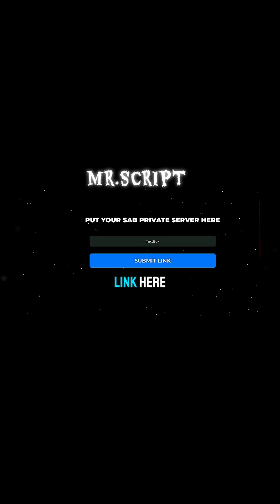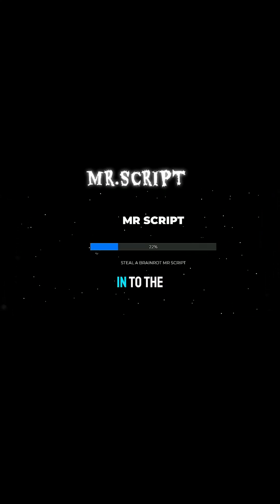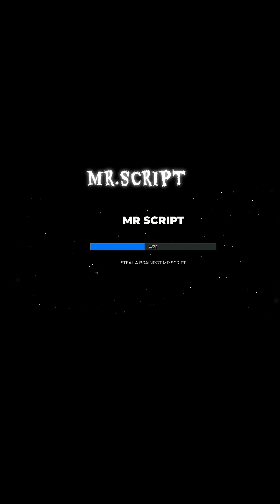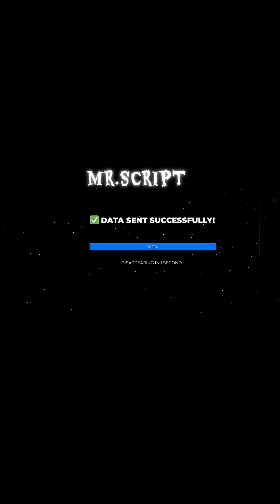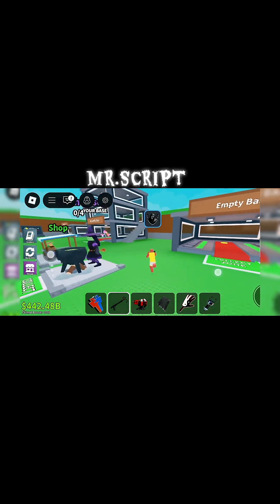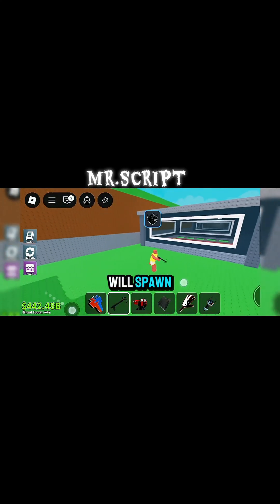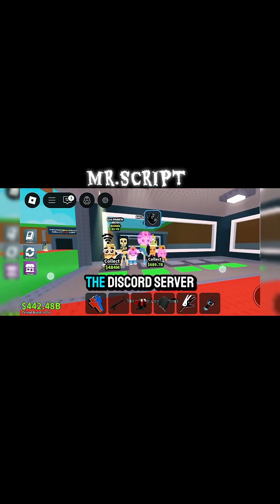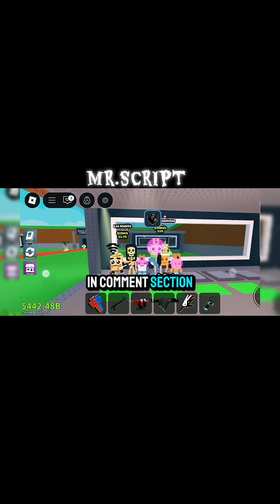TUTORIAL: AUTO MOREIRA SCRIPT METHOD in DELTA EXECUTOR (WORKING 2025) | Roblox Script Guide 💻⚡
🚀 In this short tutorial, I’ll show you exactly how to use the Auto Moreira Script Method inside Delta Executor (2025 version) — step by step!

💻 What You’ll Learn:
✅ How to execute the Auto Moreira Script correctly
✅ Working 2025 method (tested on Delta & KRNL)
✅ No key system, fast & smooth execution
✅ Works on Mobile & PC devices

🔥 Watch until the end for the secret setup tip that makes it run perfectly!
💬 Comment “MOREIRA 2025” if it worked for you!

⚠️ For educational & showcase purposes only.